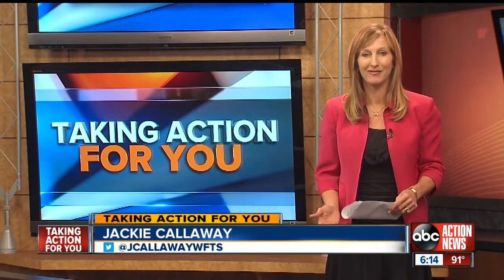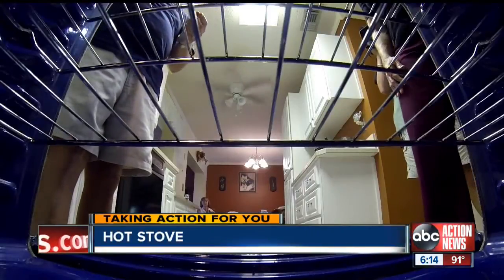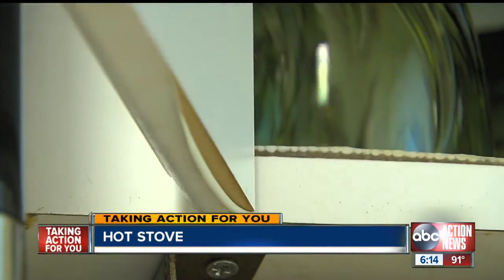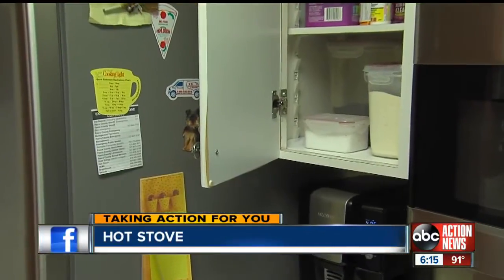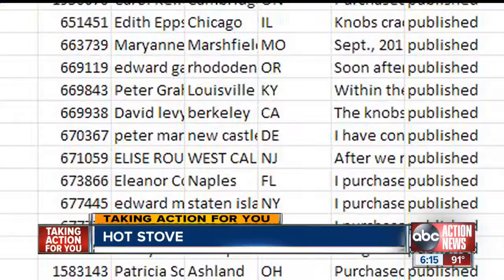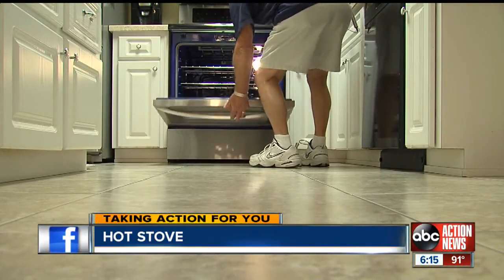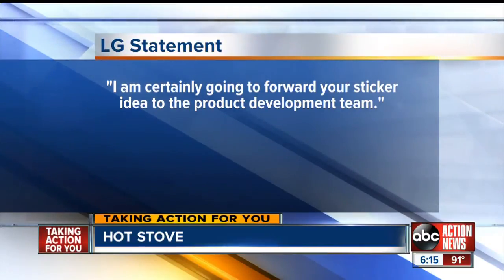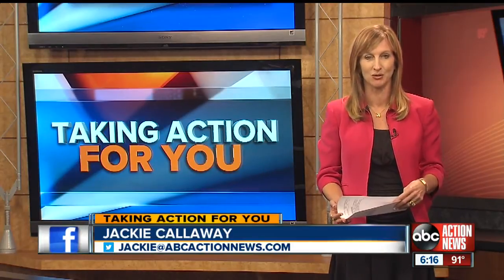Hot stove damages kitchen cabinets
Intense heat seemed to rise from the stove top during the self-cleaning cycle - so much heat, in fact, that it melted two cabinets.